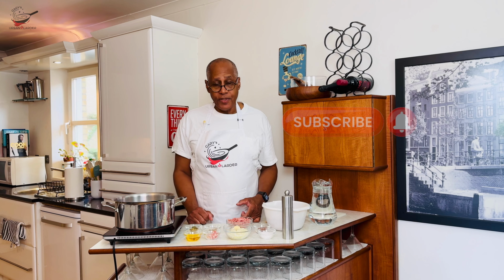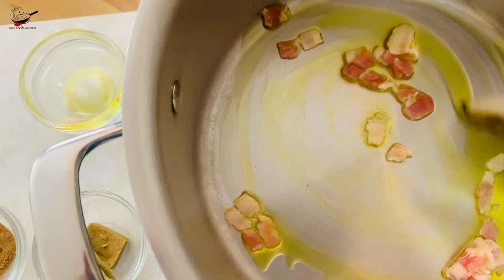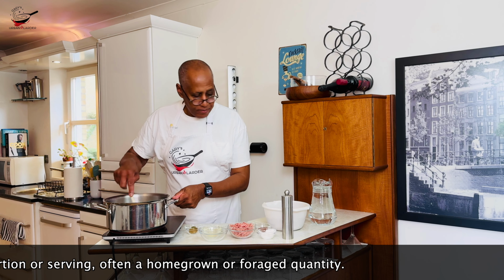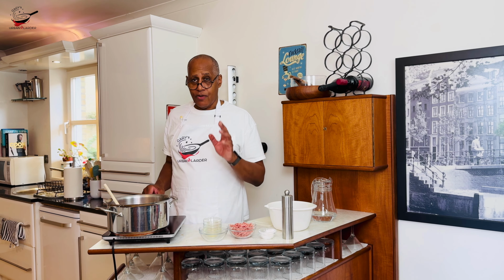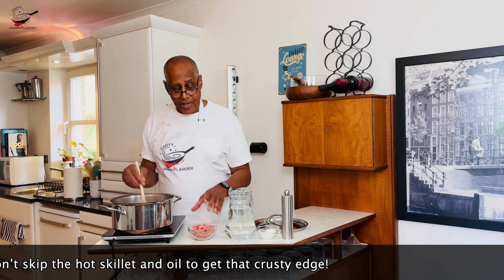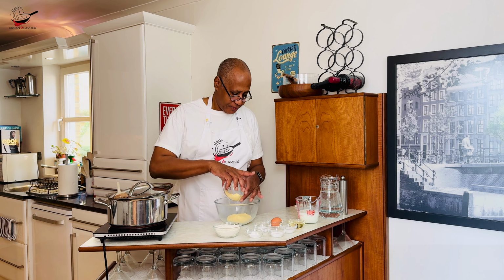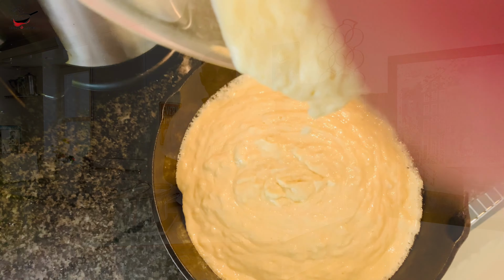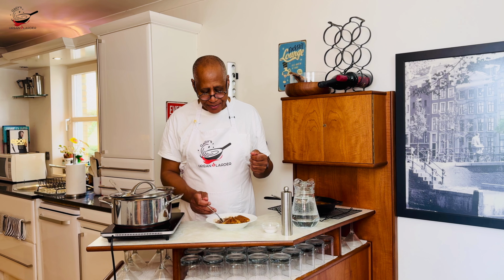BEST Southern Pinto Beans | Big Mama’s Classic Recipe Lives On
Craving some down-home cooking?

Most people think of pinto beans and cornbread as humble, plain, or cheap. But in the right hands, a mess of beans becomes something else entirely: A dish with depth, soul, and memory.

Many of you asked for a “nostalgic family recipe”, well these are Big Mama’s pinto beans! Southern-style pinto beans, simmered low and slow with ham hock, onion, and love. Paired with golden skillet cornbread, this is more than a meal. It’s a ritual, a comfort, and a link to where I come from.

In this video, I’ll show you how to make authentic Southern pinto beans from scratch. No canned shortcuts, just slow cooking and old-school flavor. Whether you grew up on beans and cornbread or you’re trying them for the first time, this is a soul food classic worth learning.

All it takes is a little patience, some aromatics, and a few tips passed down from the women who taught me how to cook..

🫘 A vegan version of this dish is available separately on my website, for those following a plant-based diet, here:

📌 Ingredients Highlight
Dried pinto beans, onion, garlic, bay leaf, ham hock, cumin, smoked paprika, black pepper, lard or oil. (Cornbread: plain flour, cornmeal, buttermilk, egg, baking soda and baking powder, lard or oil.)

⏰ Timestamps
00:00 Intro 👨🏽‍🍳
00:15 Ingredient Review 🫘
01:35 Sautéing the Aromatics 🧅
05:11 A Mess of Beans & Water 🫘
06:30 Simmering Low and Slow 🔥
09:38 Add Pulled Ham Hock & Seasoning Check
10:26 Cornbread Time 🌽
12:53 Plating & Tasting 🍽️
14:54 Outro: Thank You & Goodbye 👋🏽

📍 Filmed in London — in my everyday kitchen.

🧾 The Larder Notes is my weekly Substack—sharing stories, recipes, and what cooking reveals.